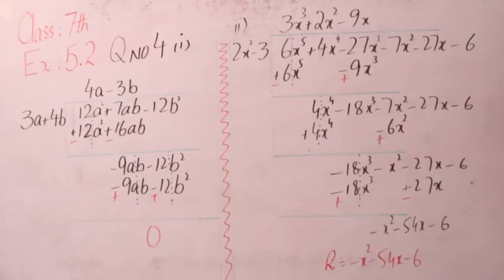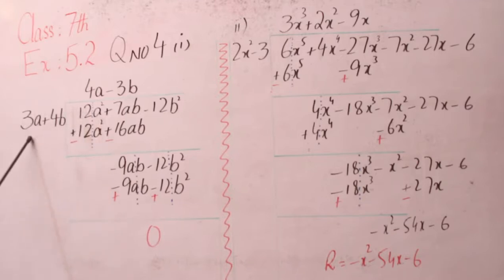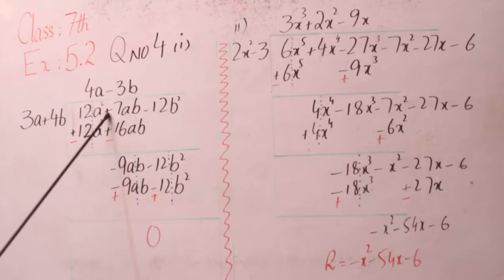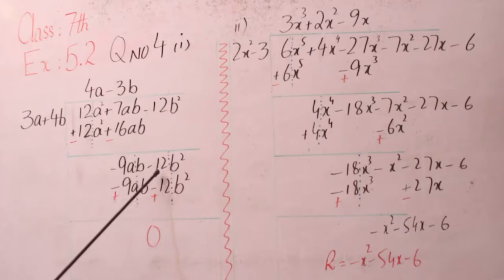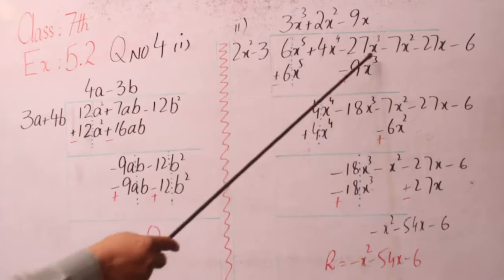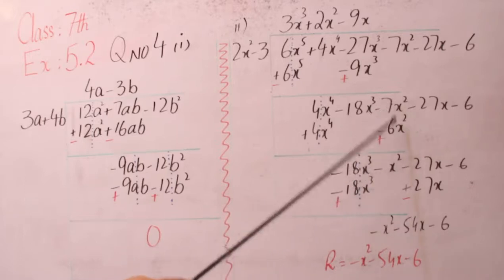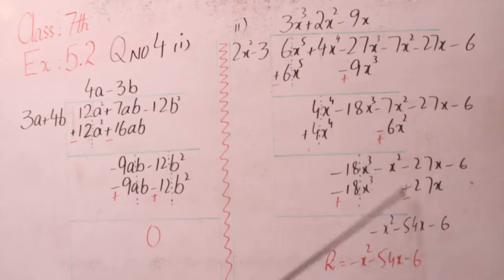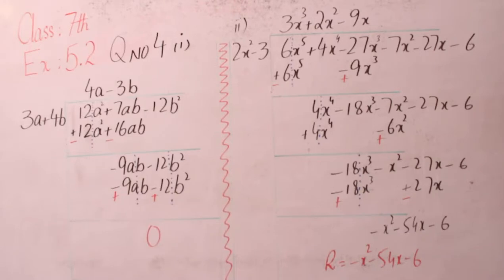Class 7 Exercise 5.2